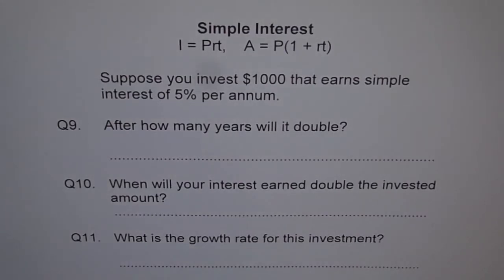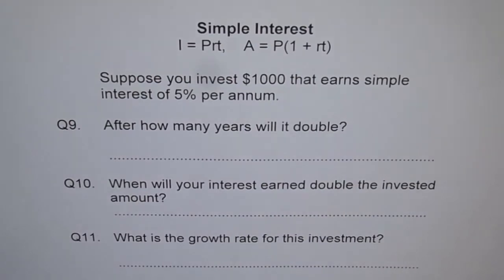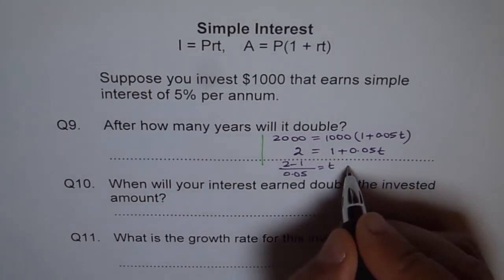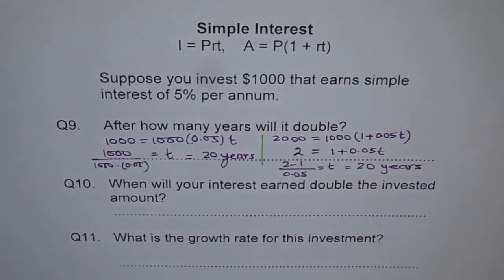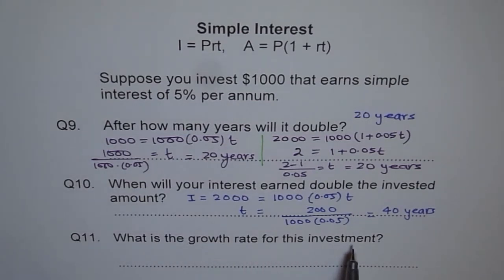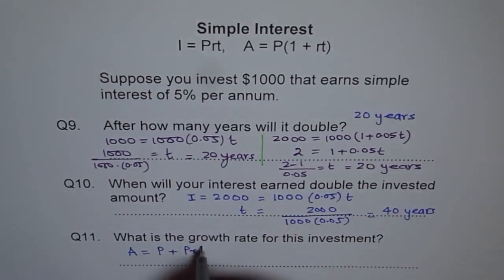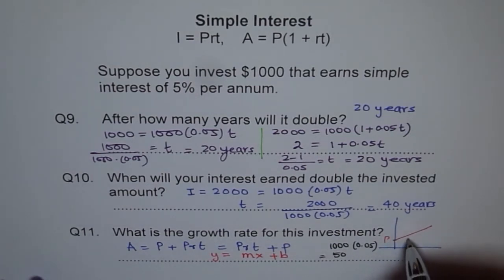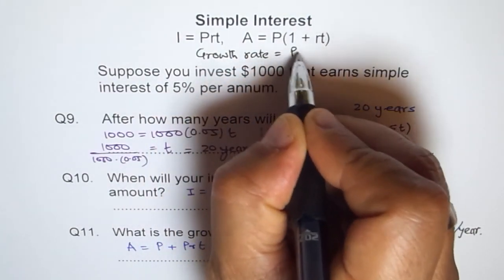Simple Interest Double Amount Q9 to Q11